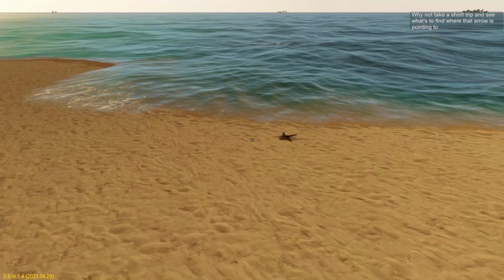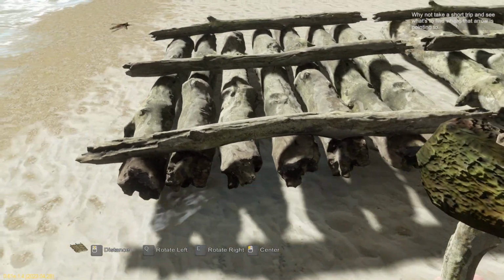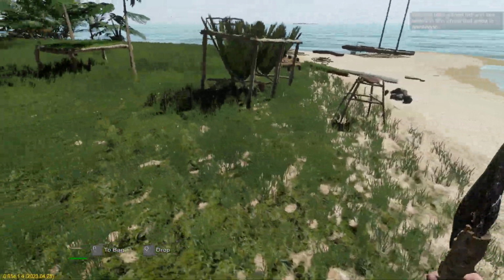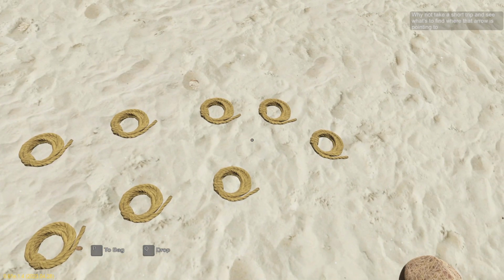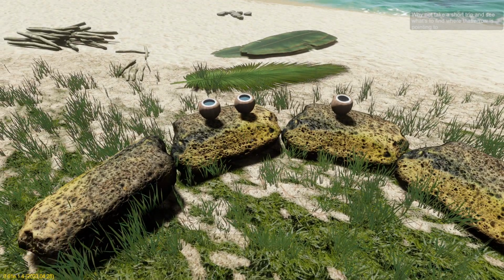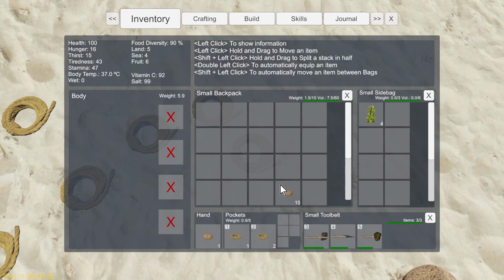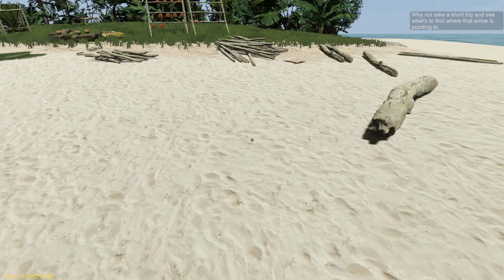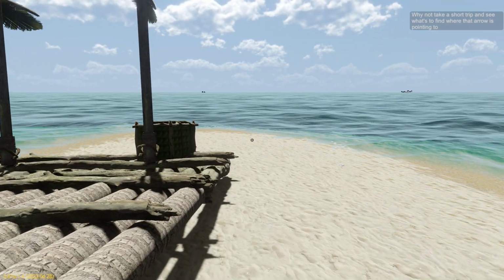ETP Guide Ep04 | Building a Raft, Making Ropes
In this video we make small and strong ropes from coconut fiber and hemp stems and we build our first raft with sails and a rudder.